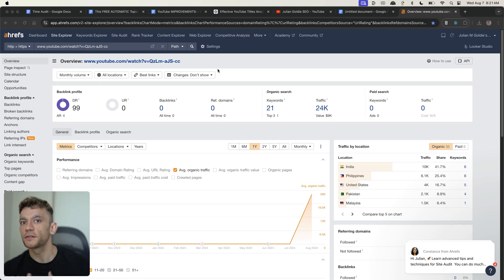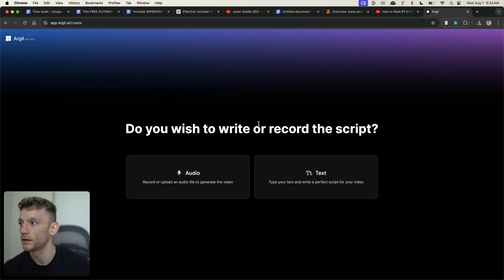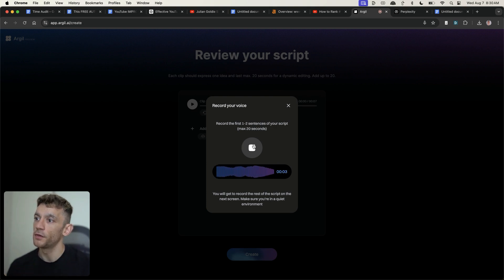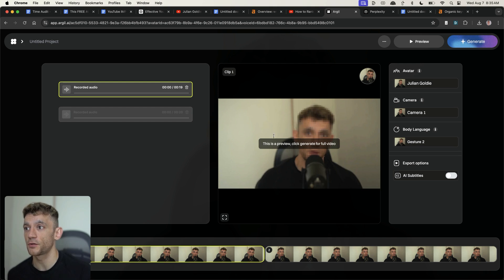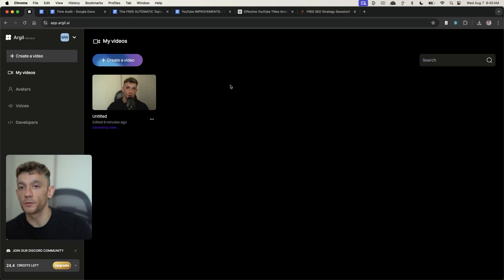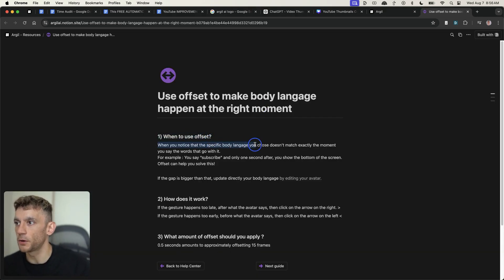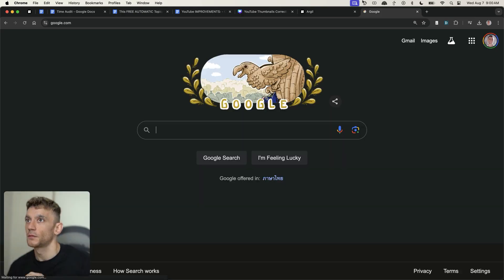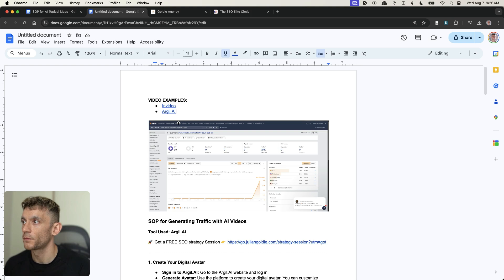YouTube AI Clone Automation: 0 to 24k SEO Traffic in 24 Hours 🤯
Mastering AI Video Creation: Clone Yourself and Dominate Traffic

In this video, we explore a groundbreaking AI workflow for creating videos by cloning yourself digitally. Using tools like Argil, we demonstrate how to generate automated, high-ranking YouTube and TikTok videos while saving time and effort. Learn how to customize avatars, optimize videos for SEO, and effectively monetize your content. Whether you're an SEO enthusiast or a content creator, this tutorial offers essential tips on staying ahead with AI-powered video production.

00:00 Introduction to AI Video Cloning
00:33 Demonstrating the AI Tool: Argil.ai
01:42 Creating and Customizing AI Videos
03:36 Recording and Editing Audio Clips
05:30 Ranking and Monetizing AI Videos
07:22 Generating and Reviewing AI Videos
11:45 Advanced Tips and Future of AI Content
15:54 Conclusion and Free Resources